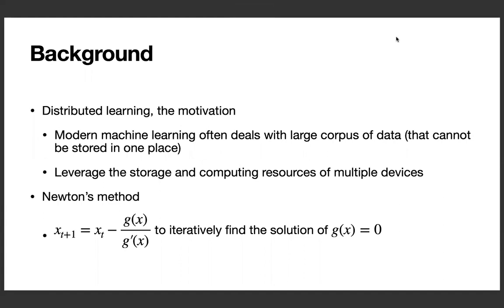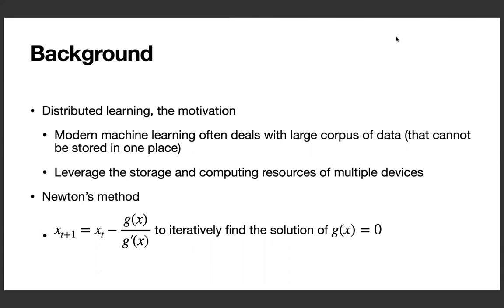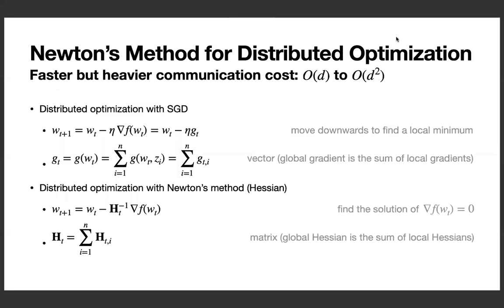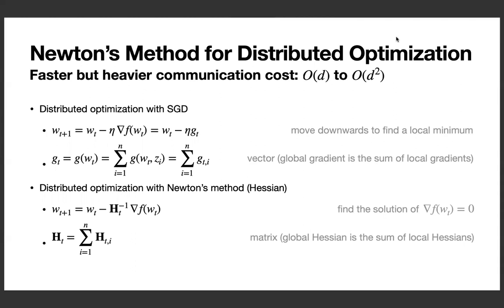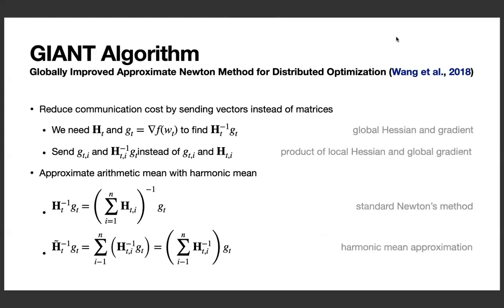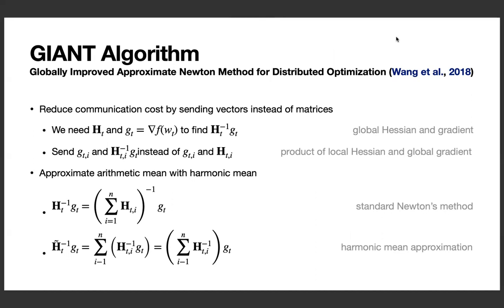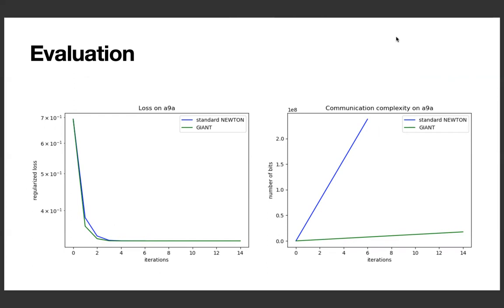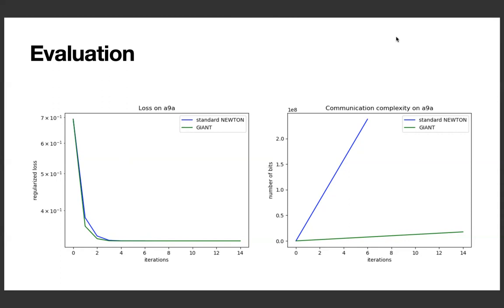Communication Efficient Newton-Type Methods for Distributed Optimization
Purdue ECE 570 Final Presentation Video